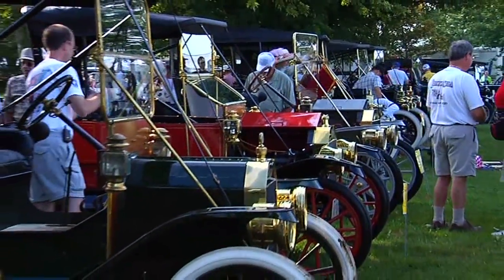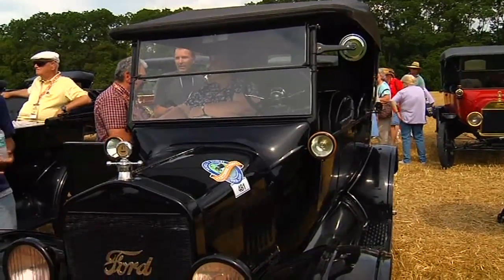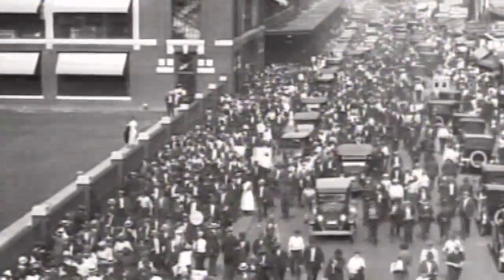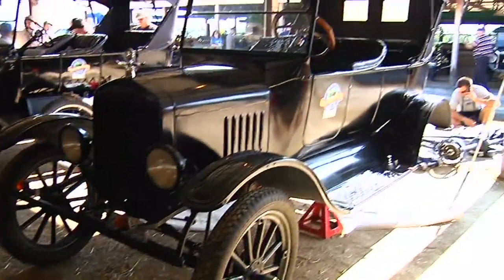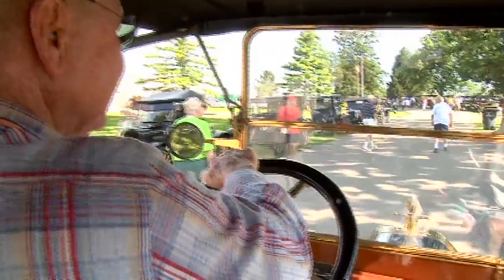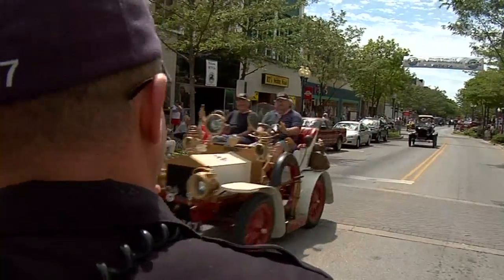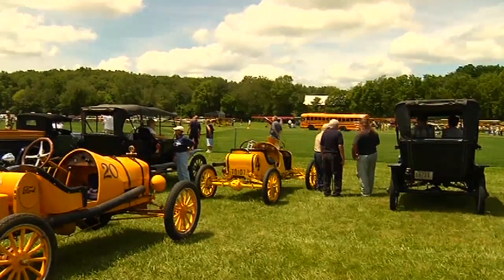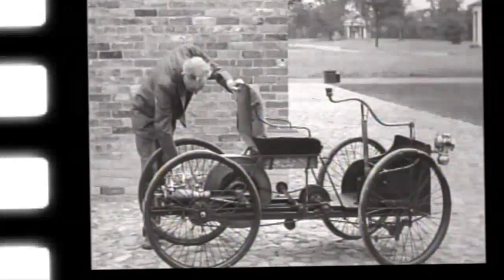America on Wheels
America on Wheels chronicles the 100-year anniversary celebration of the Model T held in Richmond and Hagerstown, Indiana in 2008. The Model T is remembered as the car that single-handedly revolutionized transportation in this country.